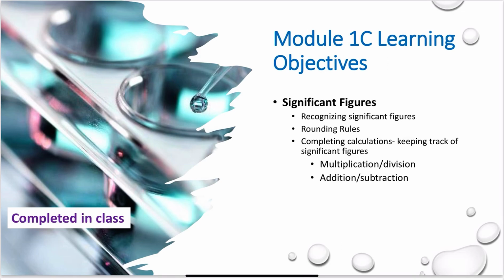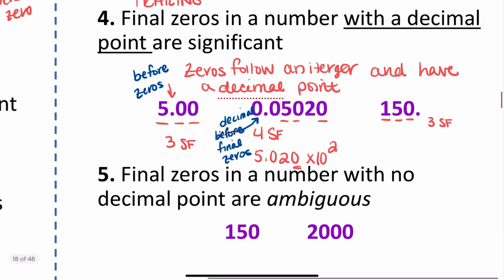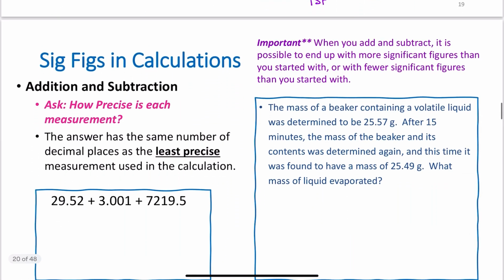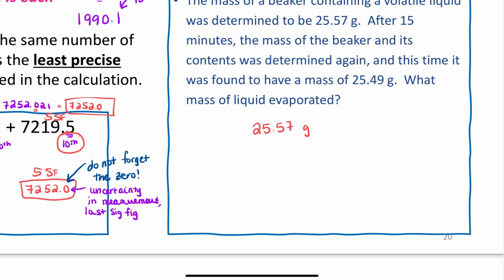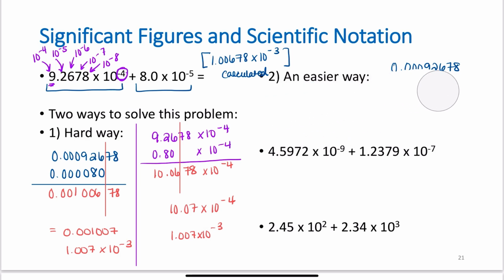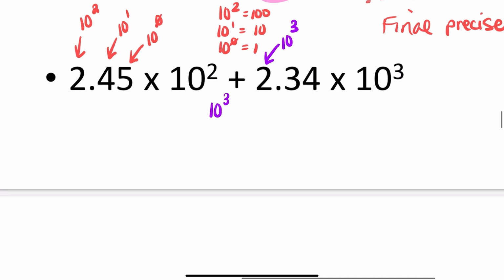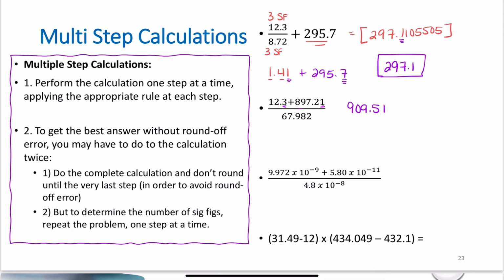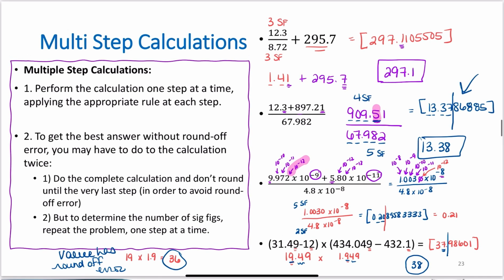Module 1C: Significant Figures and Calculations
Identifying significant figures, completing calculations with proper significant figures.